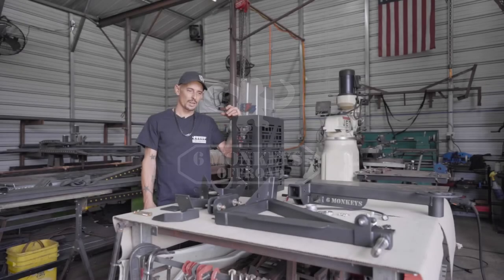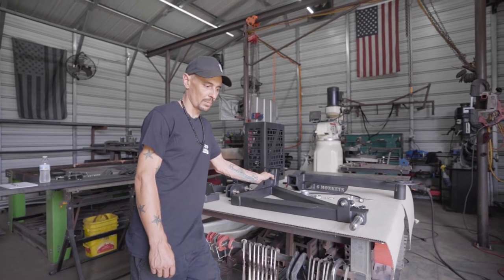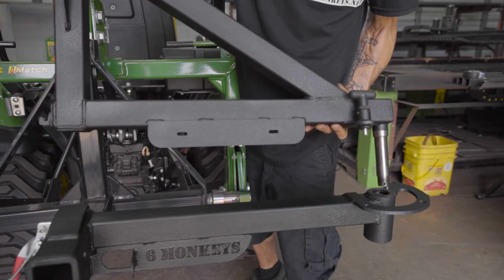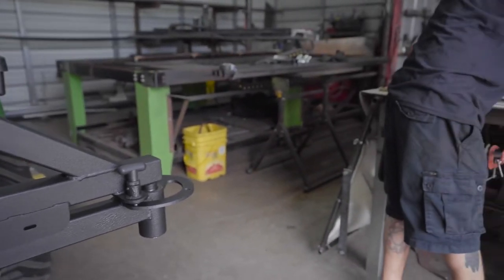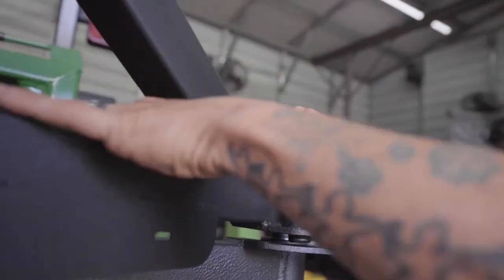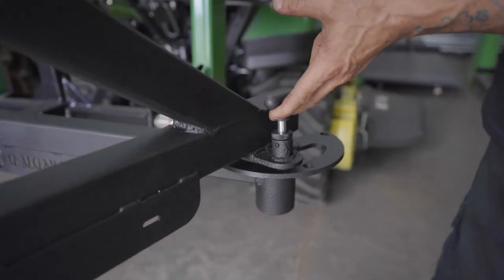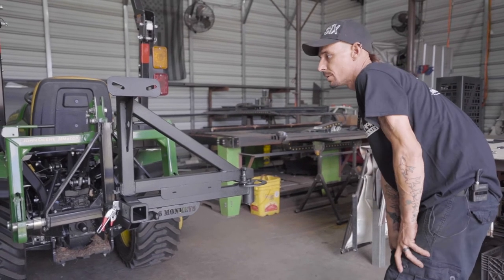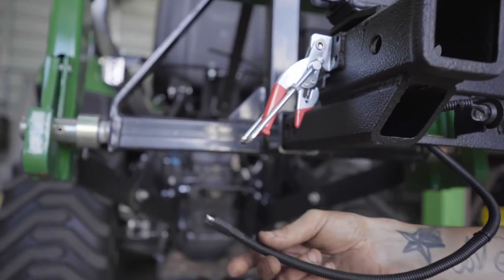Swing Away Tire Carrier Update (Version 3.0) and Brief Install Video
We have listened for the past two years about our Swing Away Tire Carriers, from installing on Subarus, Jeeps and Tacomas we have made some changes that benefit you from an ease of use perspective to easier for use to structurally ensure this project is engineered to withstand a beating. With being our #1 selling product, we hope that this clears up some confusion when ordering one.

Here is our updated version 3.0 Tire Carrier.